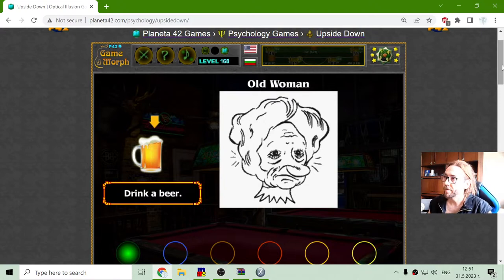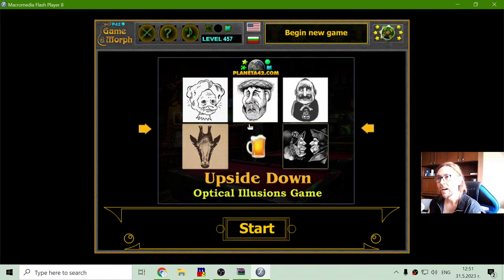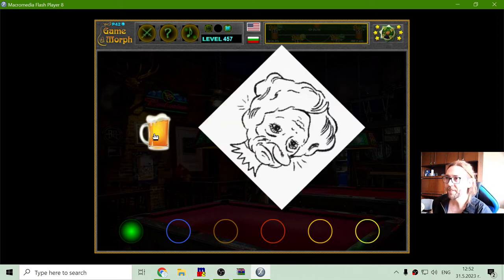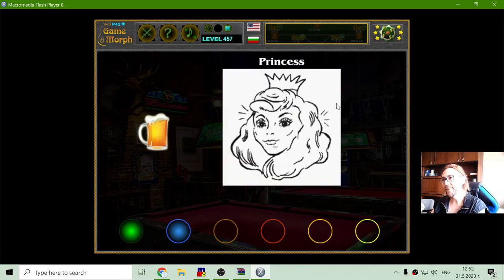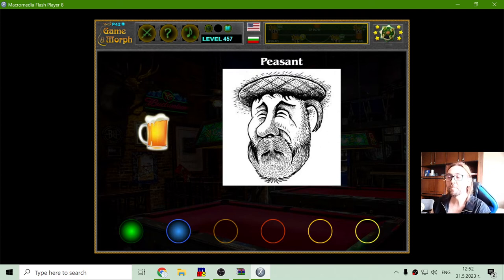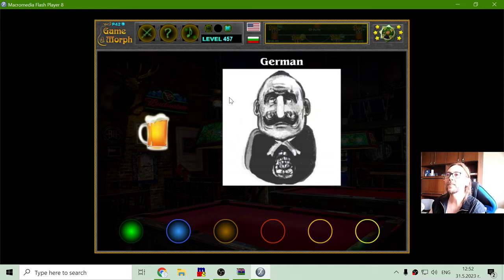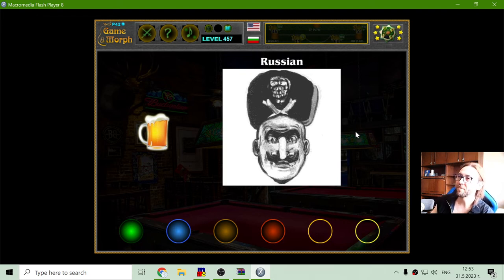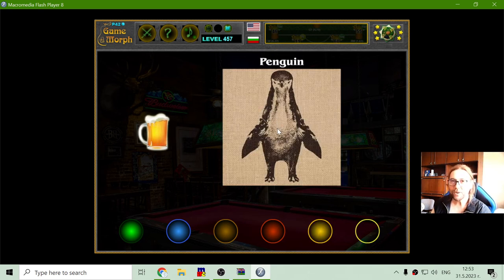Upside Down - Interactive Optical Illusions 🧠🎥🎓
Today's topic - Optical Illusions Solving.